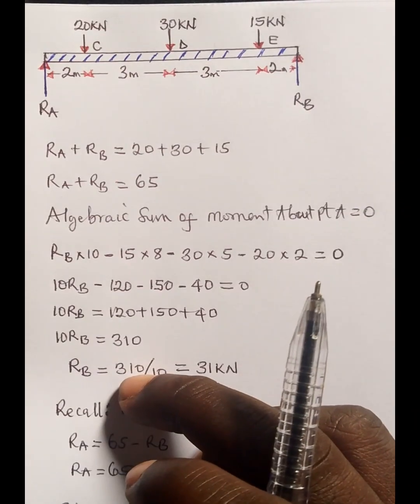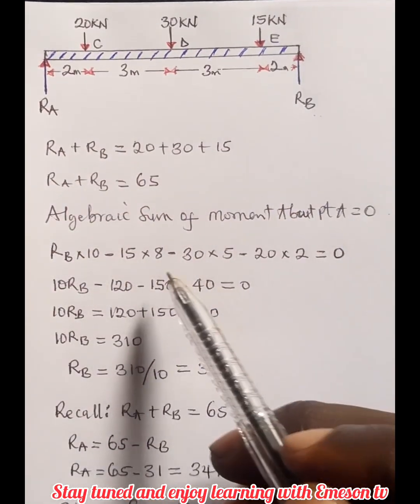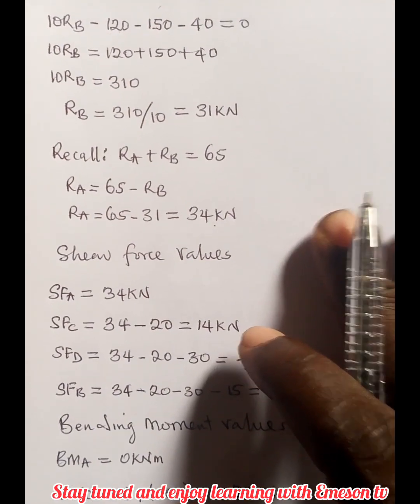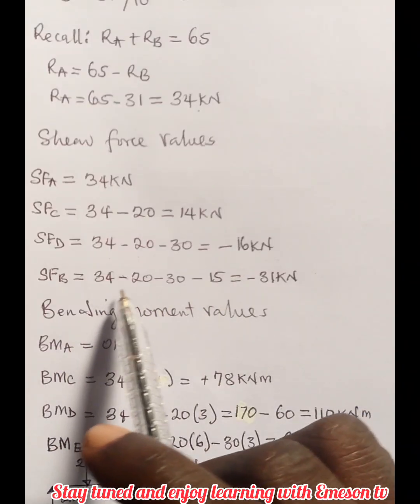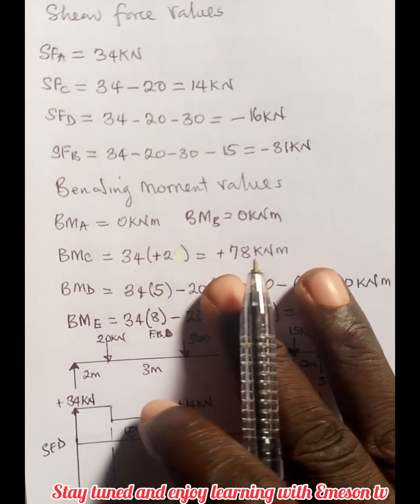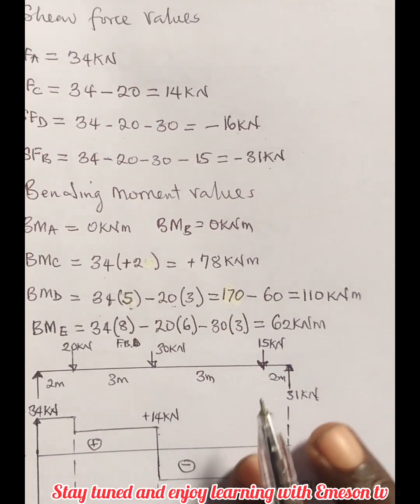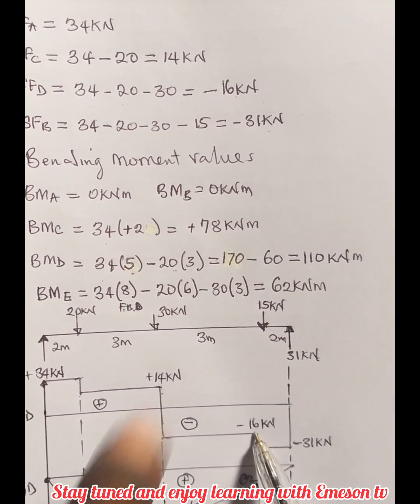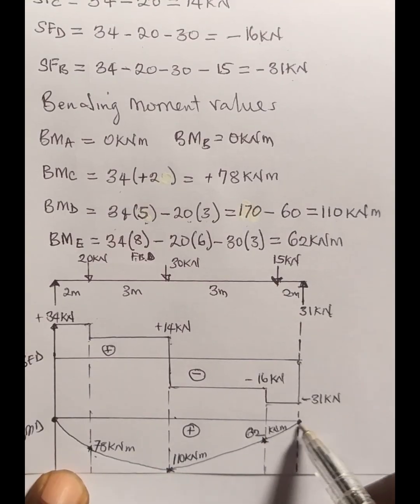Learn how to draw shear force and bending moment diagram for point loads acting on a beam. Part two